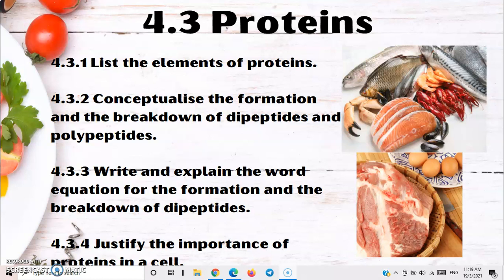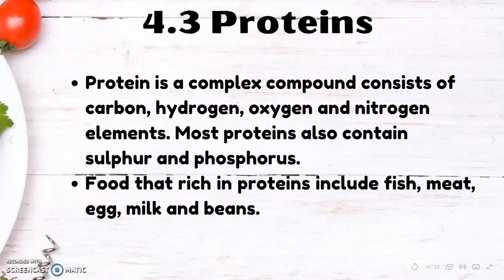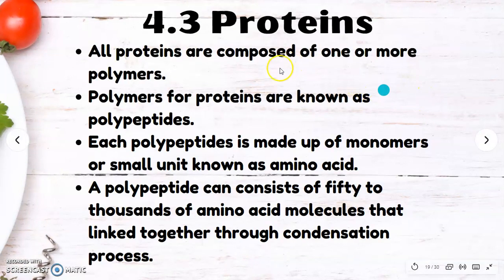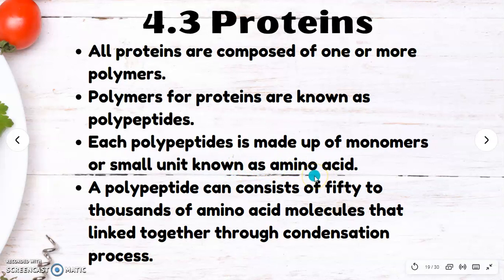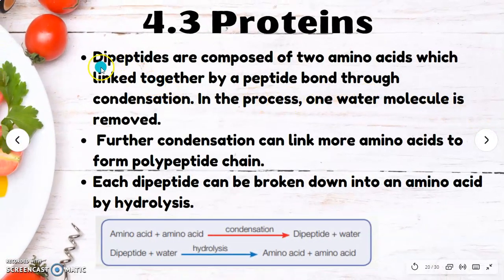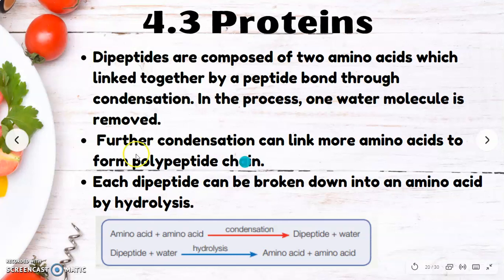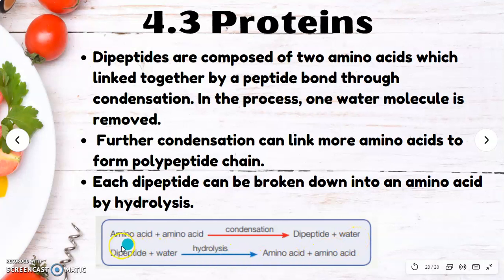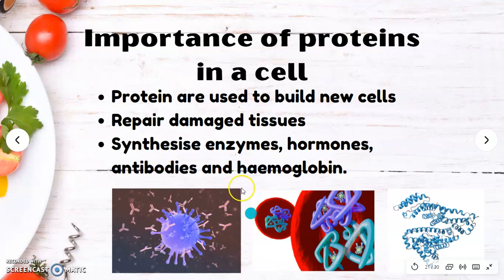4 3 PROTEINS